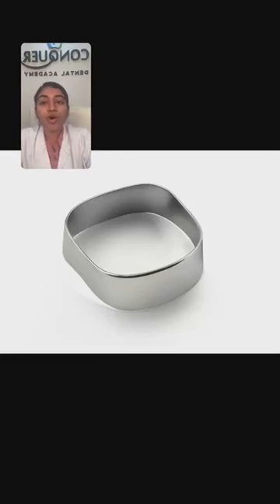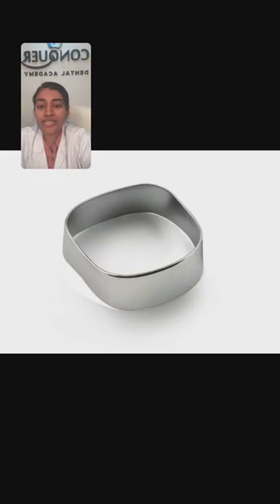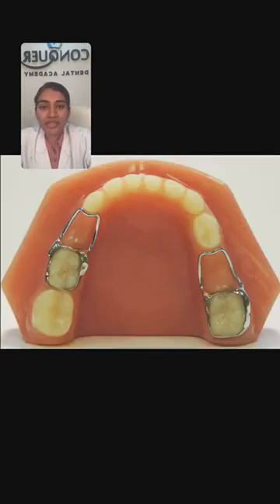DIAGRAM BASED DISCUSSION || NEET MDS || INICET MDS || MDSCONQUER